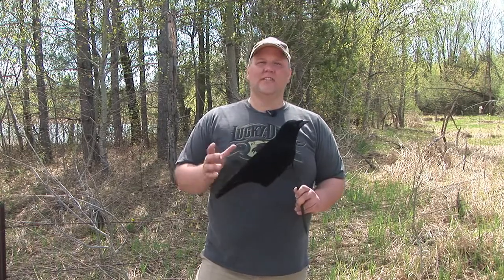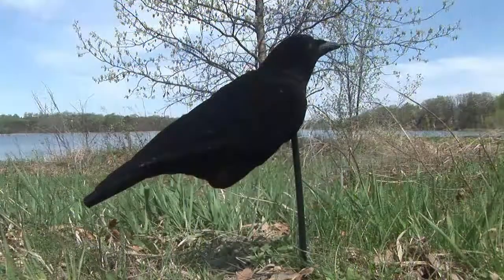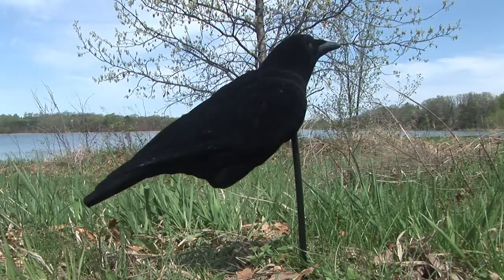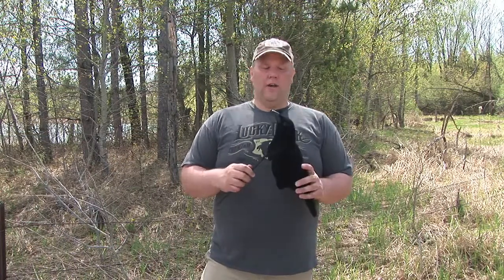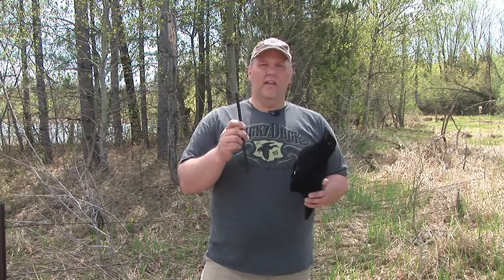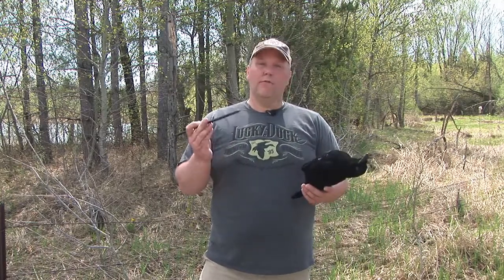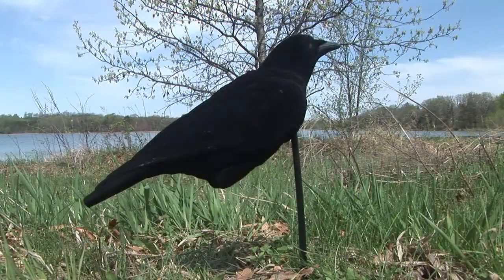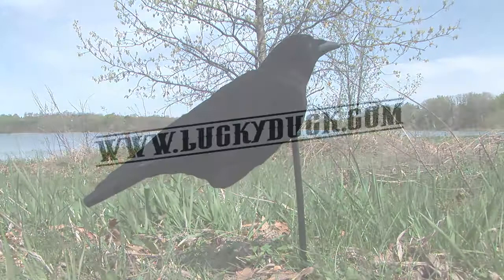Lucky Duck Cawlin Crow Decoy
Lucky Duck sin Elektroniske Kråke lokker